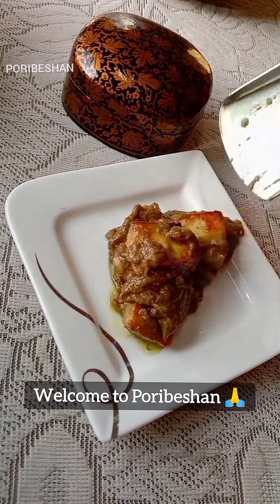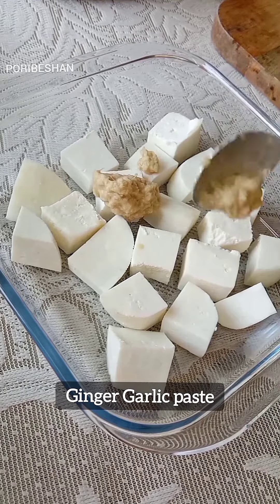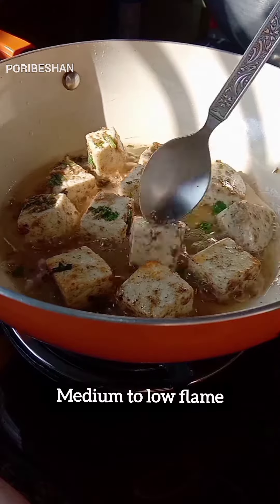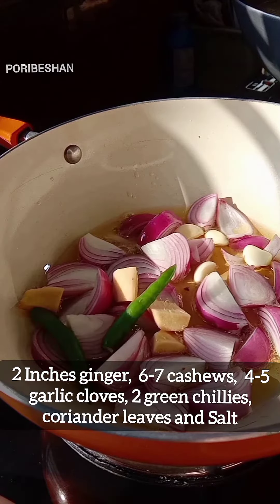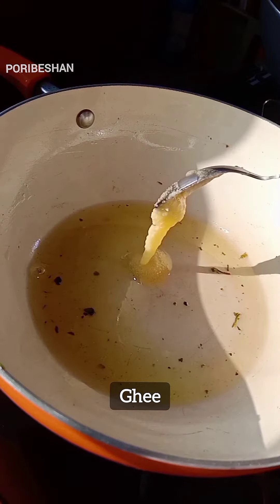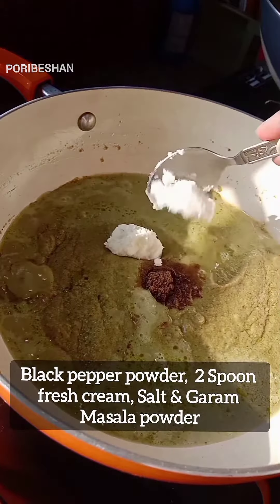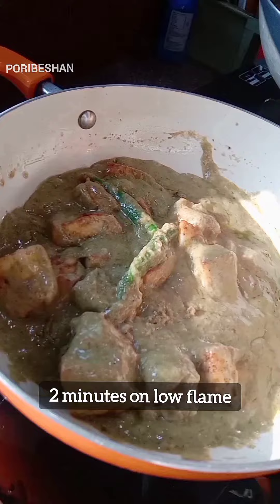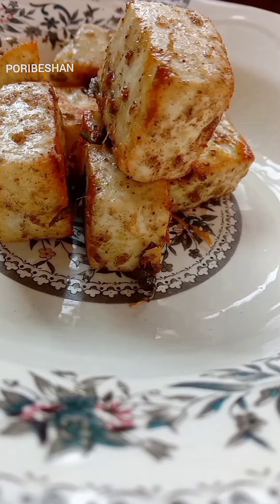Delicious Afghani Paneer - পনিরের এই পদটি রুটি লুচি, পরোটার সাথে অসাধারণ লাগবে খেতে | Poribeshan